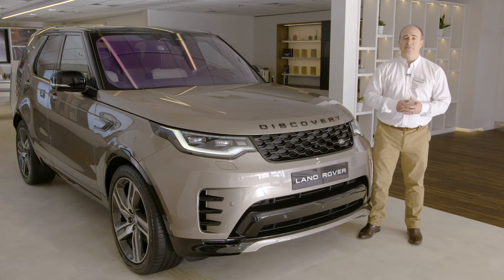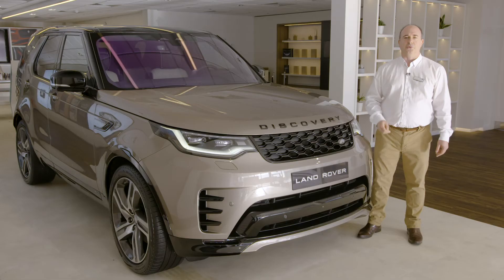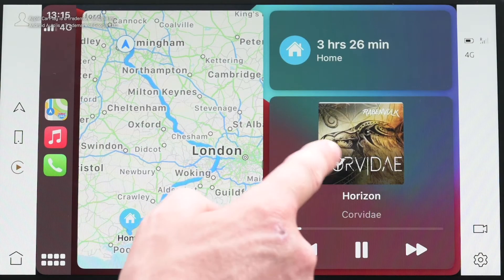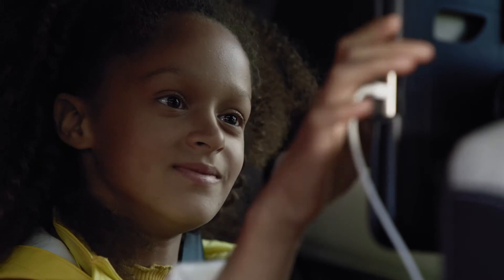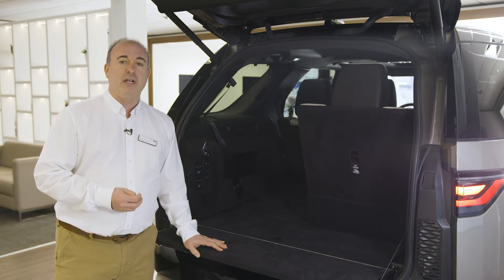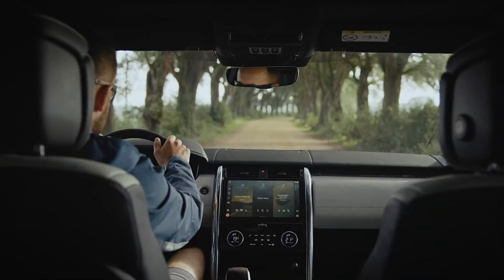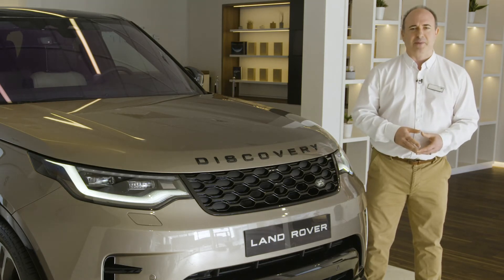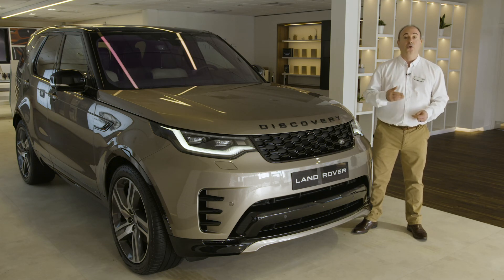JLR Dealership 21MY Discovery v3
New 21MY Discovery product walkaround video.